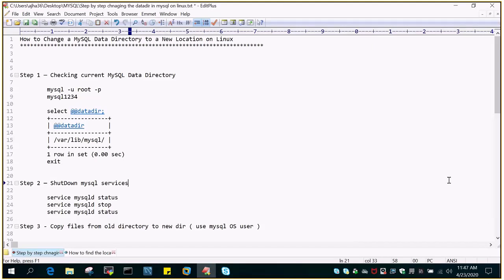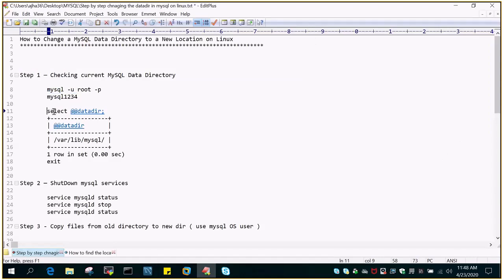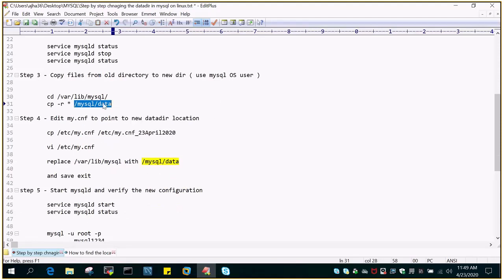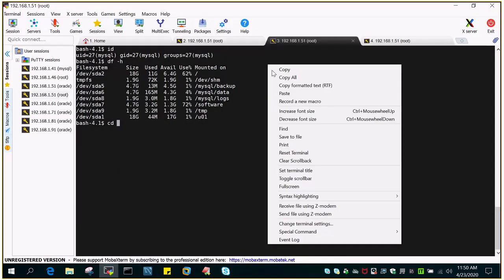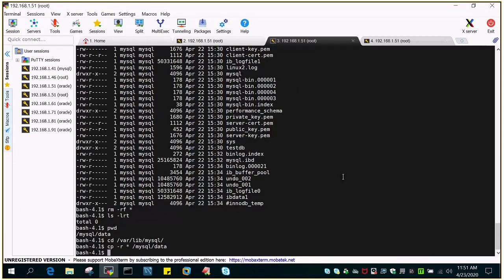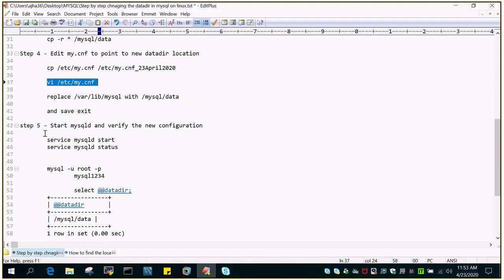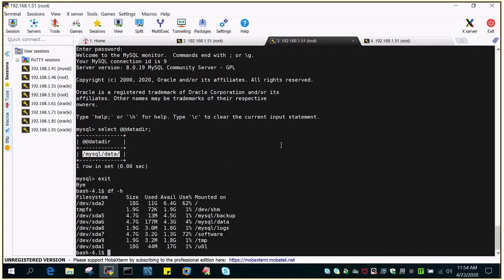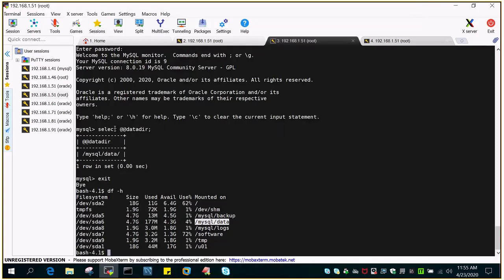MySQL : How to change the location of datadir in Linux.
MySQL :How to Change a MySQL Data Directory to a New Location on Linux

Step 1 — Checking current MySQL Data Directory

 mysql1234

 select @@datadir;
 | /var/lib/mysql/ |
 1 row in set (0.00 sec)
 exit

Step 2 — ShutDown mysql services

 service mysqld status
 service mysqld stop
 service mysqld status

Step 3 - Copy files from old directory to new dir

 cd /var/lib/mysql/
 cp * /mysql/data

Step 4 - Edit my.cnf to point to new datadir location

 cp /etc/my.cnf /etc/my.cnf_30March2020

 vi /etc/my.cnf

 replace /var/lib/mysql with /mysql/data

 and save exit

step 5 - Start mysqld and verify the new configuration

 service mysqld start
 service mysqld status

  mysql1234

  select @@datadir;
 | /mysql/data |
 1 row in set (0.00 sec)